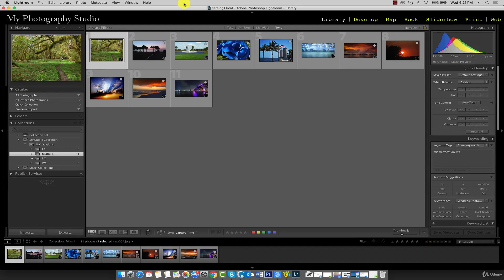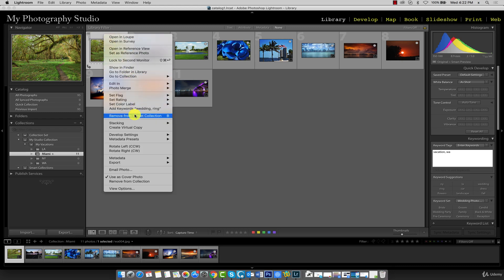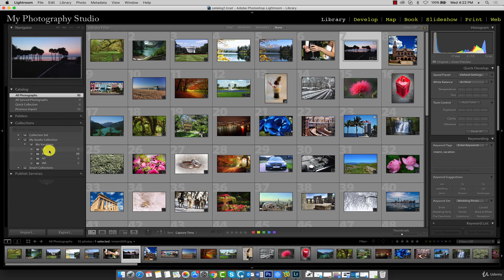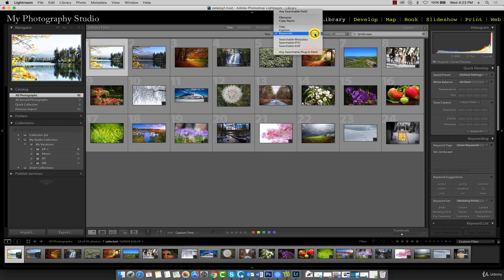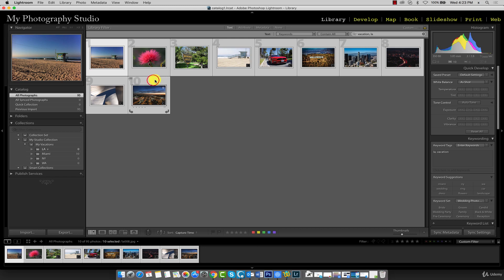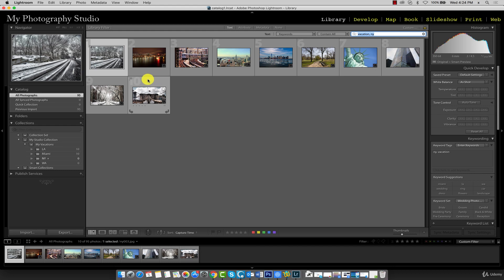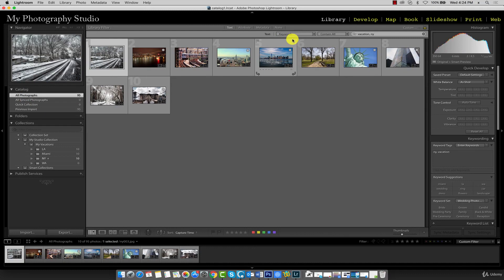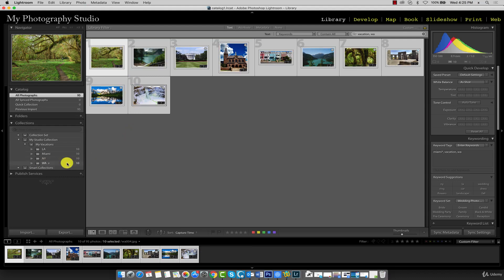43 Populating Collections Continued